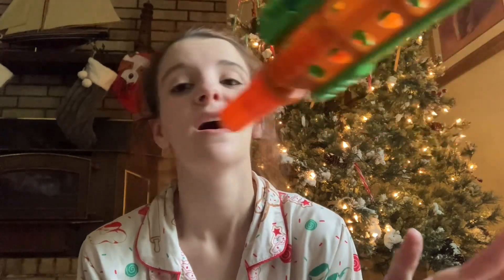How to keep your home organized during and after the holidays